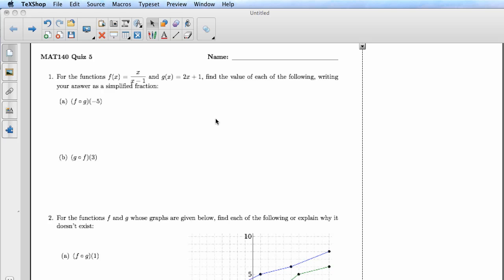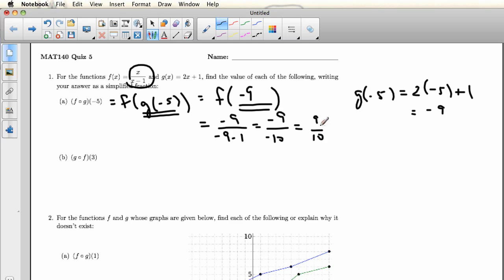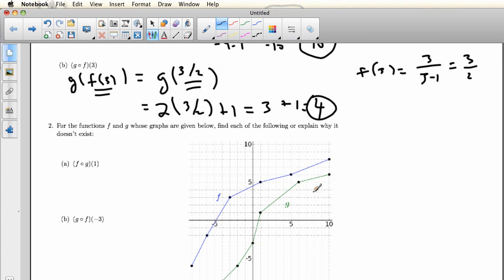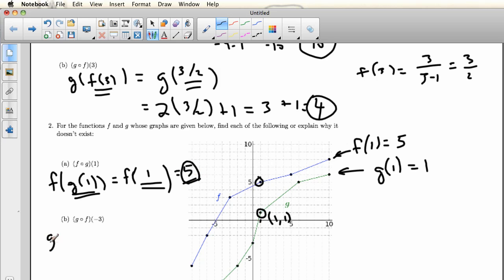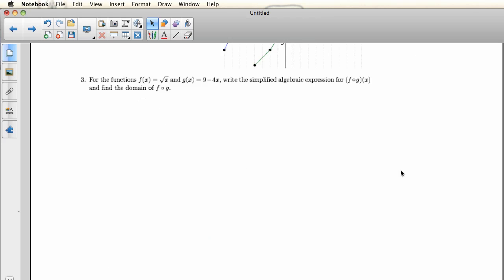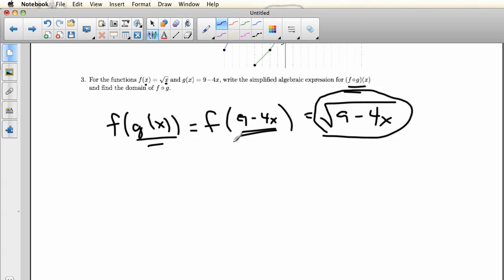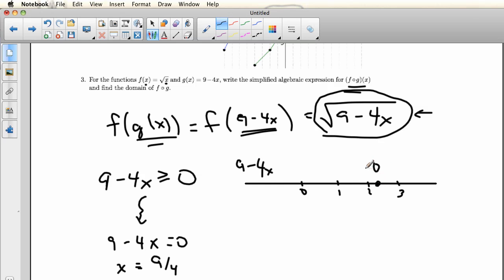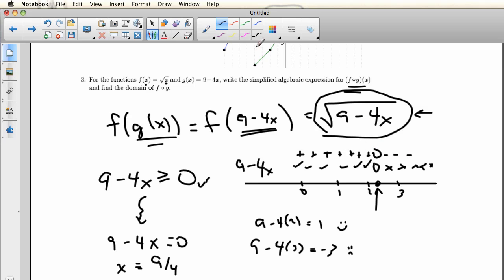Function Composition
Algebraic and graphical. Including a domain question using square root.